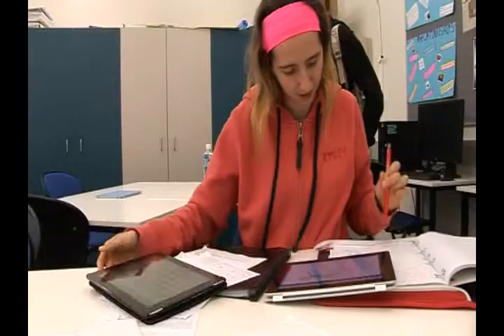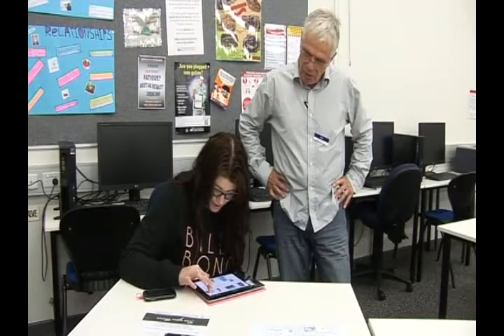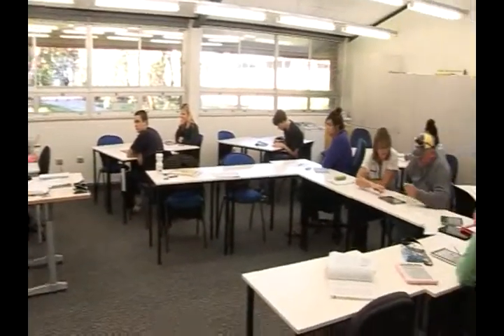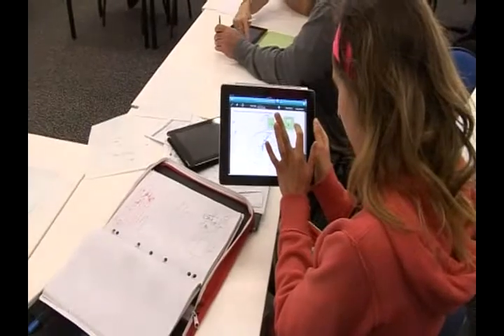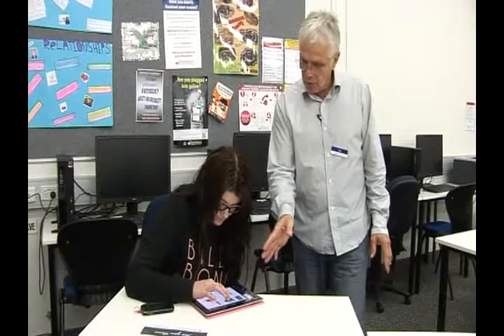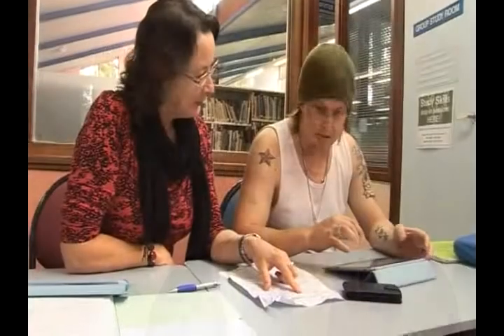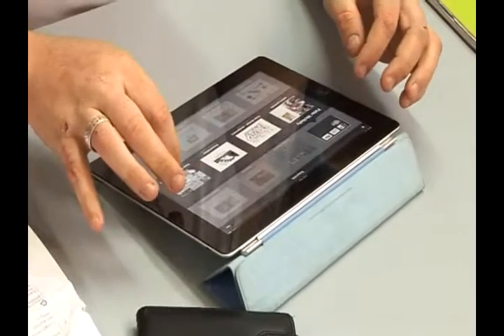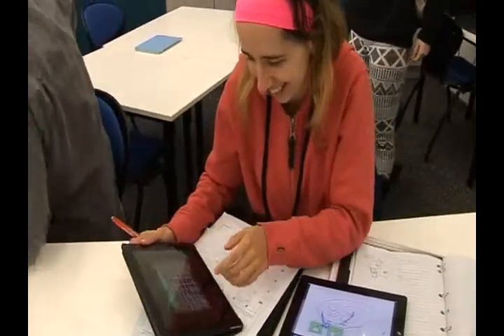WA251 Building Online Learning Skills Digital Story small)